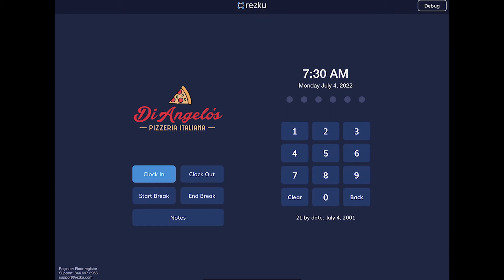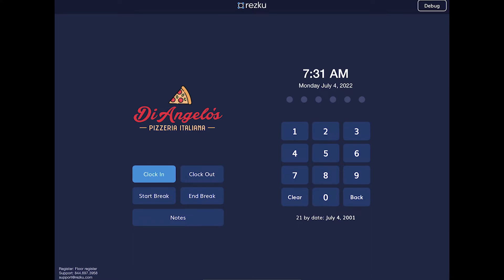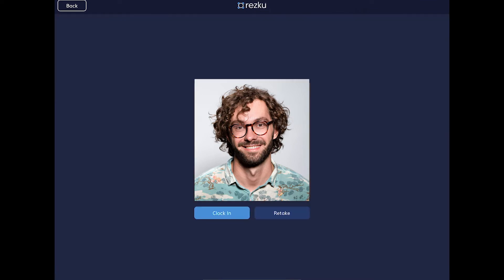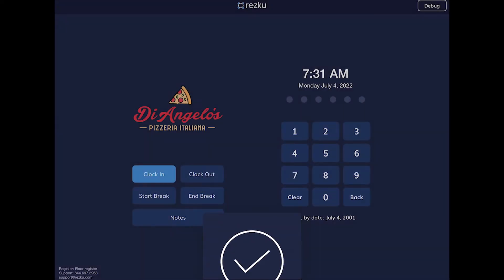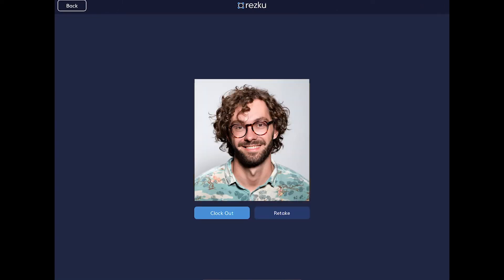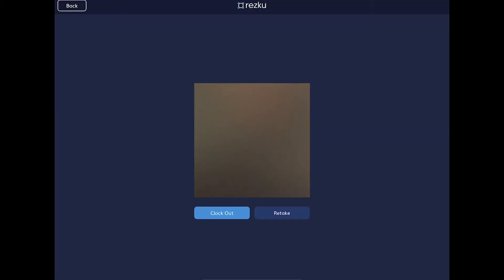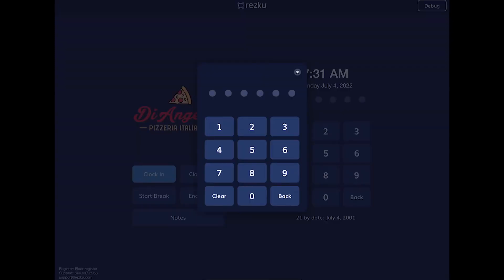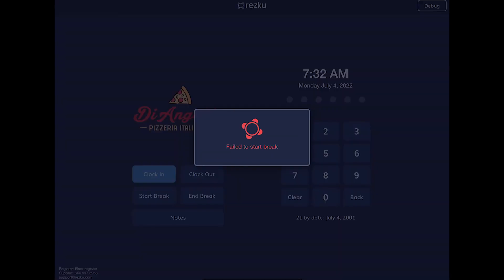How to clock in | Rezku POS Training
This training video is for users of Rezku's point of sale app. This short video is designed to show new team members how to clock in and clock out for their shifts, and for breaks.